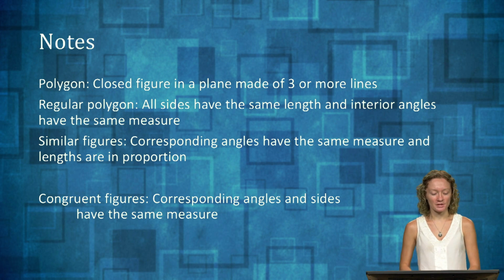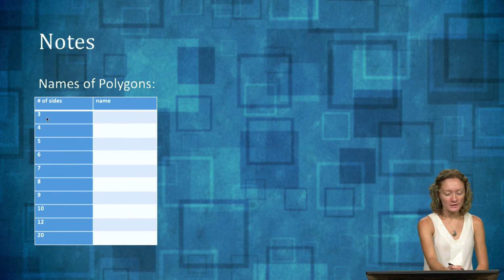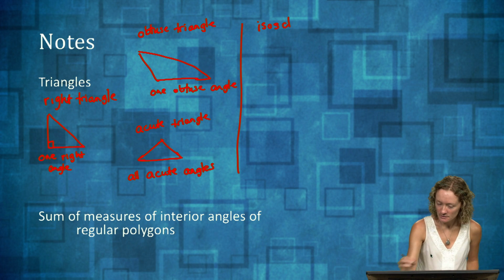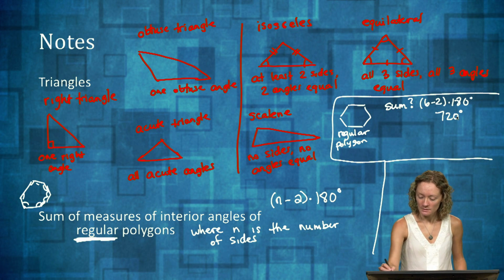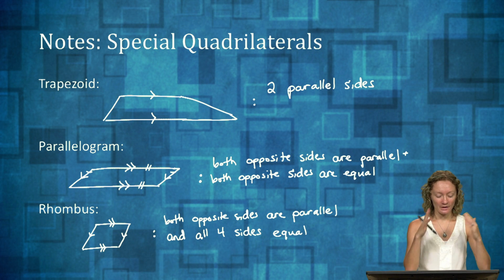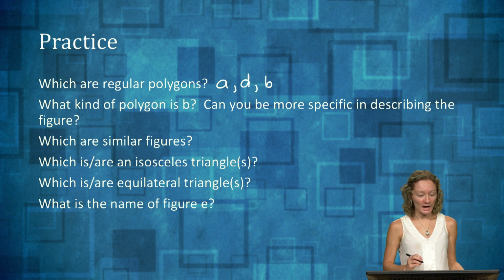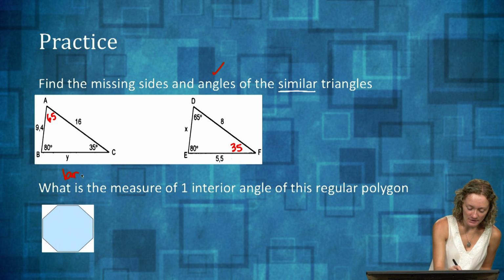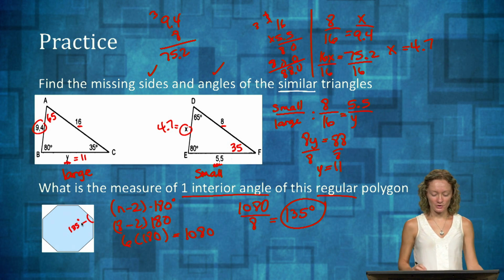Geometry 2 College Mathematics